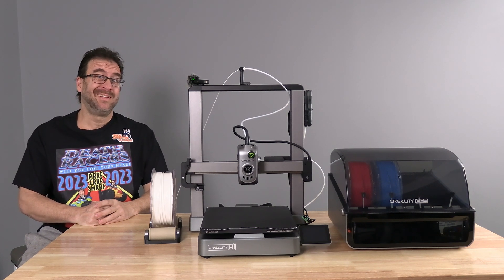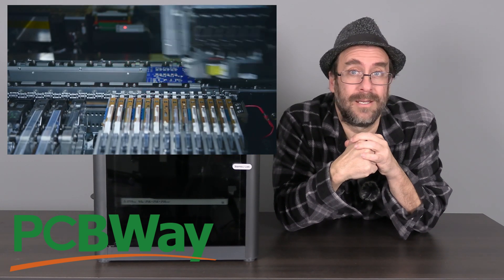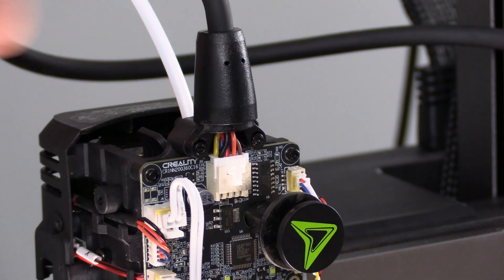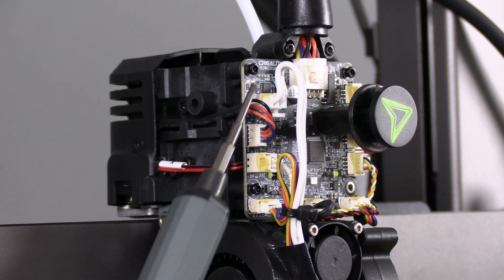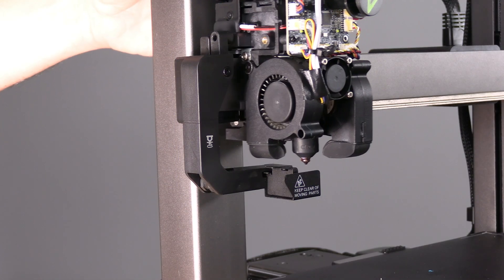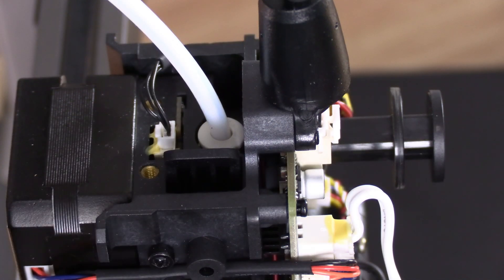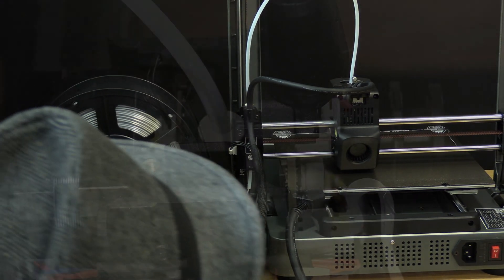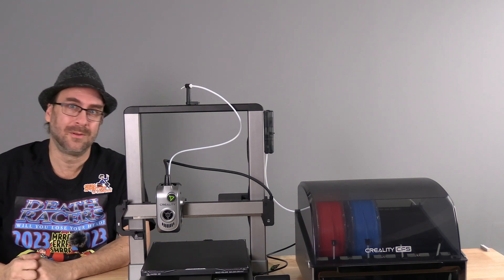Creality "HI COMBO" Toolhead Deep Dive. (Tool Head?) - 3D Printer Hot End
​@Creality3D  "HI COMBO" Toolhead (Tool Head?) Deep Dive.

My 3D Printing Udemy Course:
3DRUNDOWN.COM
CURARUNDOWN.COM
BAMBURUNDOWN.COM
CrealityRundown.com